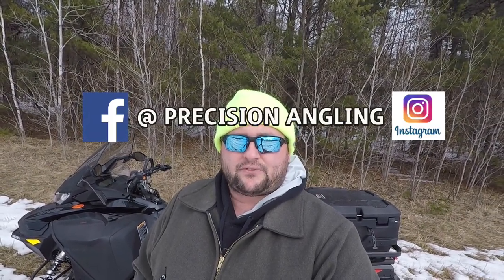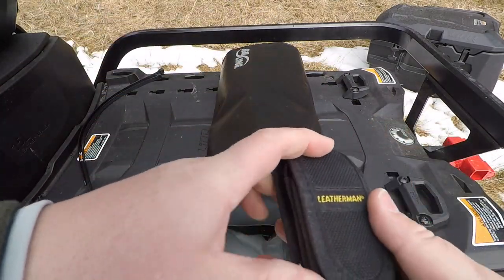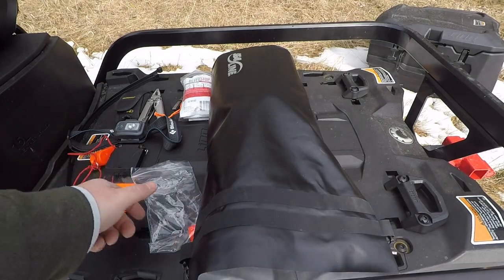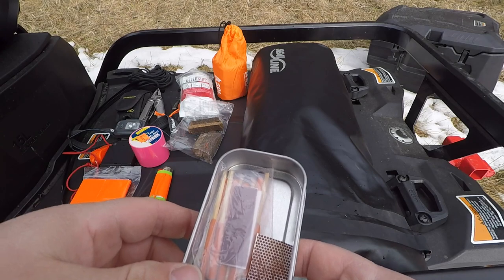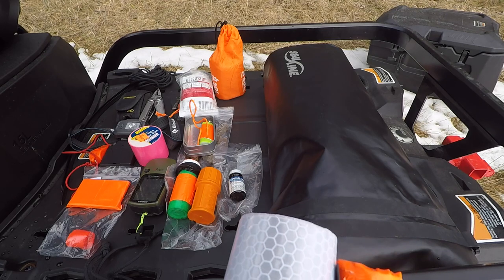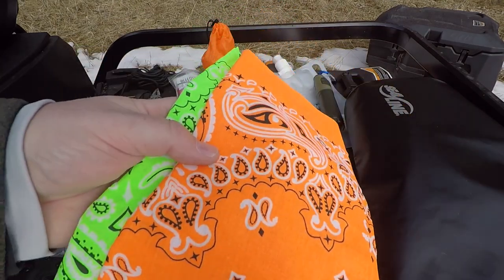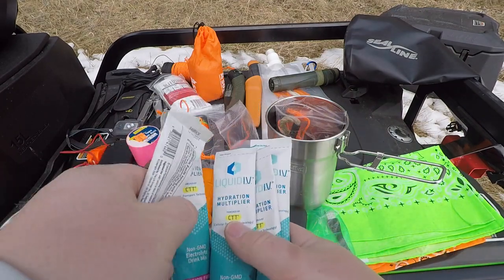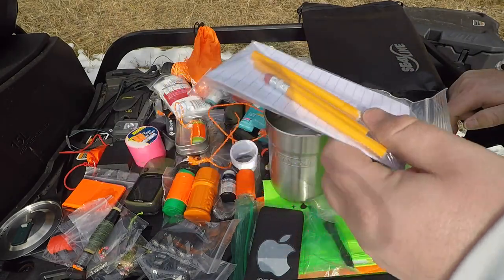My Survival / Get Home Kit. Morakniv, Bahco, Leatherman, Survivor Filter, Ferro Rod, Fire Making.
Here’s my comprehensive survival kit!! I carry this 90-95% of the places I go!!

Amazon links to some of the gear in this video:
Leatherman Wave
Bahco Saw
Uncle Bill Silver Grippers
Survivor Filter and Bags
Morakniv HD
SealLine Discovery Bag
Aversel Ferro rod kit
S.O.L Emergency Bivvy
S.O.L Fire / Tinder Cord
Bank Line
Stanley Adventure Cup
Water Purification Tablets
Suunto Compass(closest)
Orange Duct Tape
UCO StormProof Match/container
Black Diamond Headlamp
Liquid IV

Some of the other gear I use throughout the year:
13 Fishing 6061 Inline reel
13 Fishing Freefall
13 Fishing Descent Inline reel
5:11 Rush 72 Pack